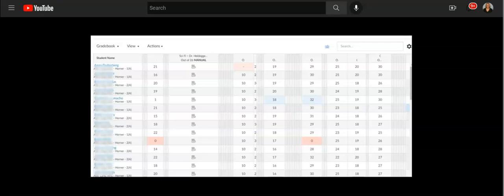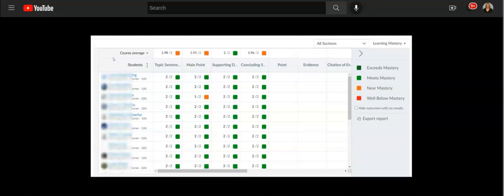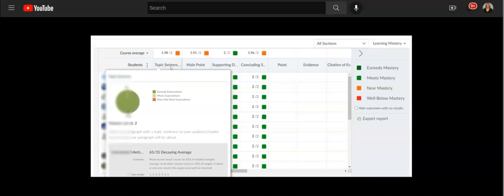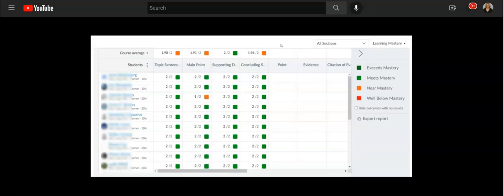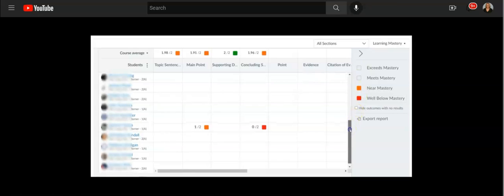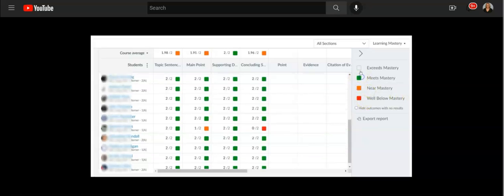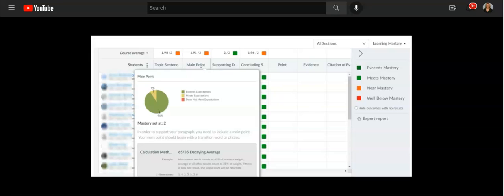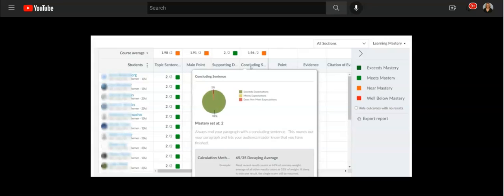Learning Mastery Gradebook in Canvas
Learn how to use the Learning Mastery Gradebook in Canvas to see outcome data.